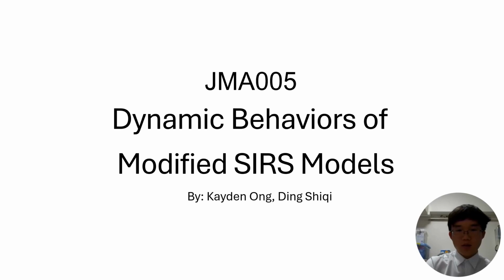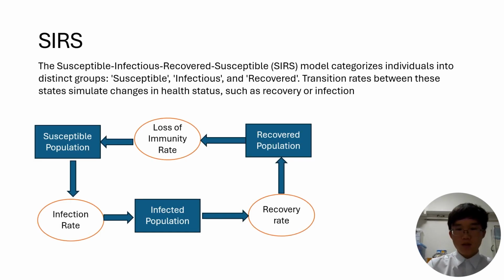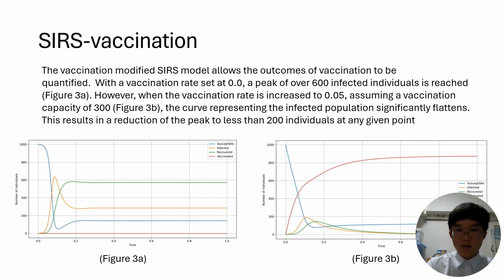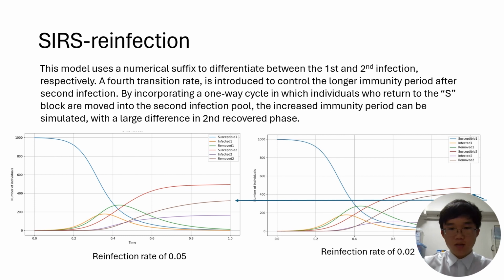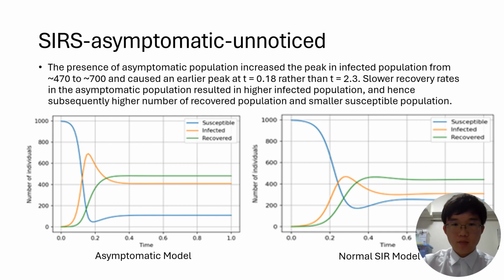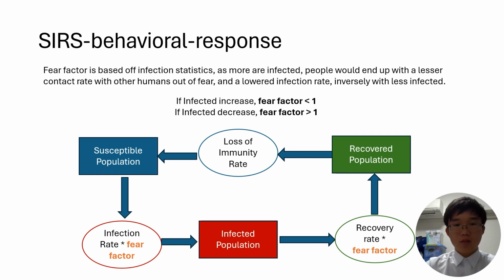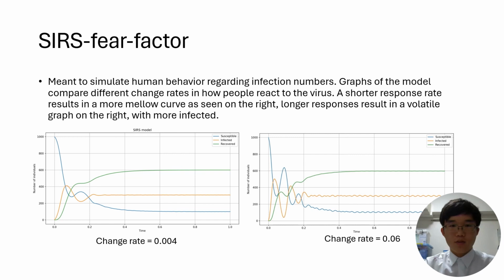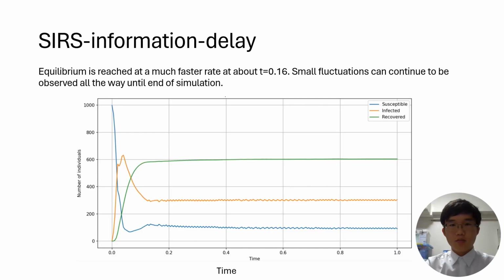JMA005 SIRS Improved Models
SSEF Video submission